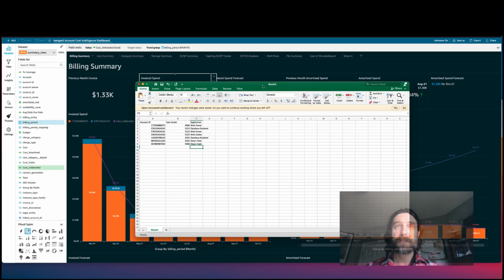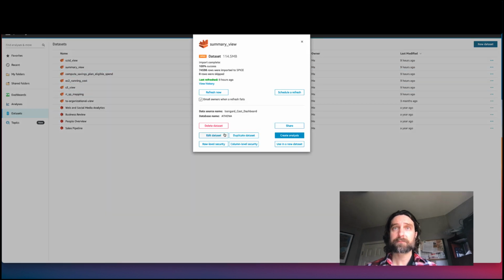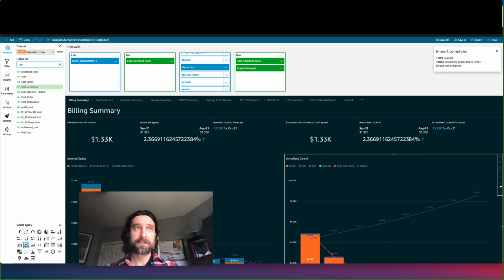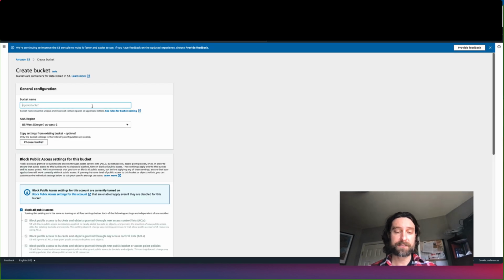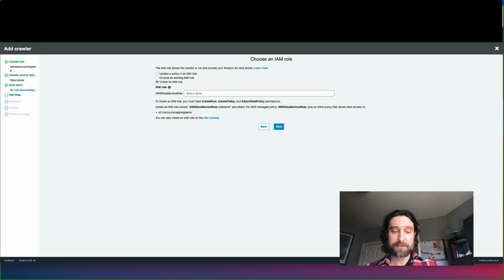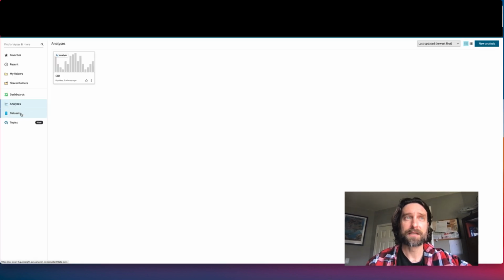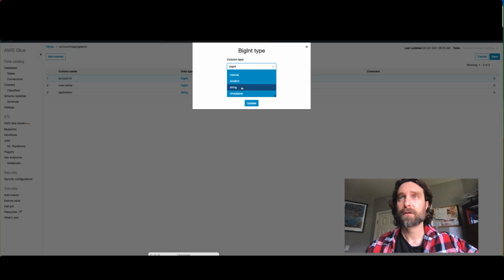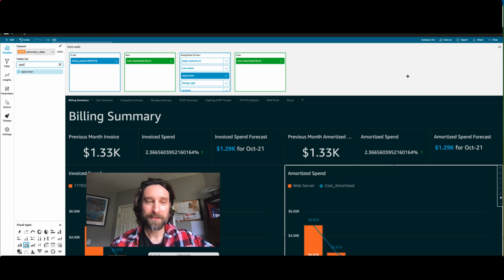Map Cost Centers and more to your Cloud Intelligence Dashboards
Want to see cost and usage by cost center, by application, by business unit, by customer, and more? This video explains how you can add custom mapping to your Cloud Intelligence Dashboards to see cost and usage data grouped by any custom group so you can implement chargeback/showback and other billing reporting functions.